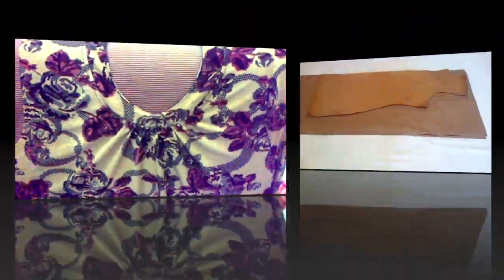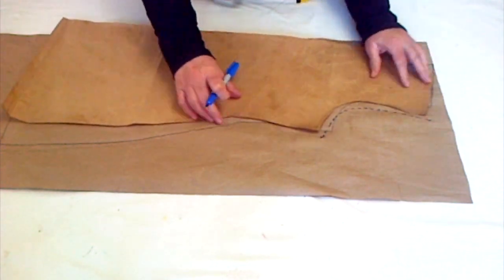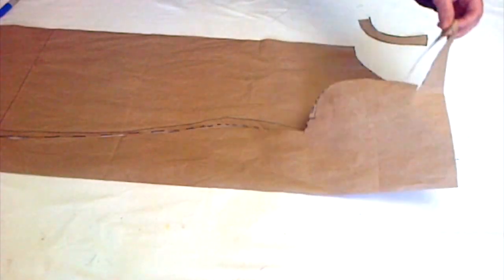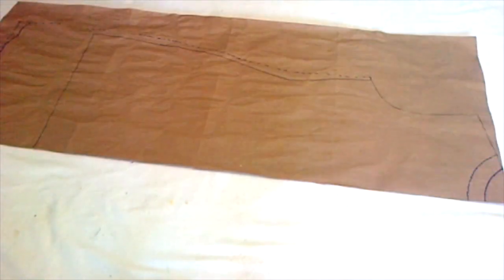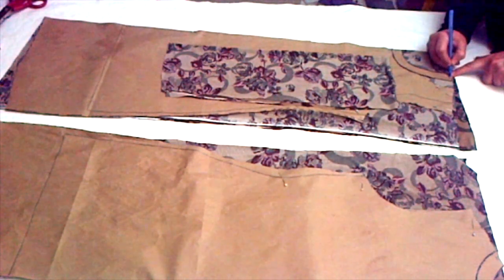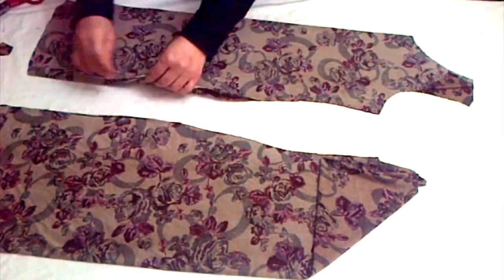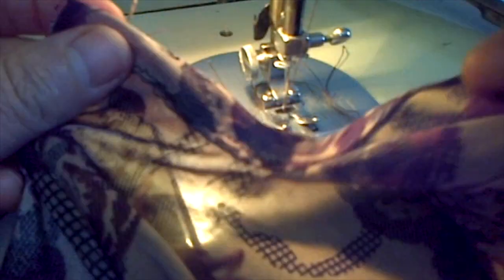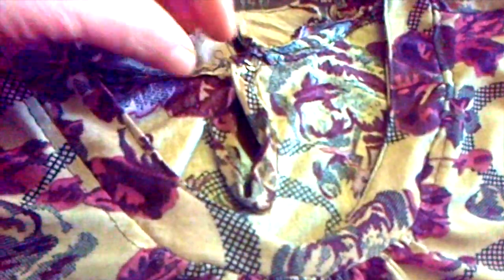Gathered Neckline With Border | MATV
Drafting , cutting & Stitching of gathered neckline.